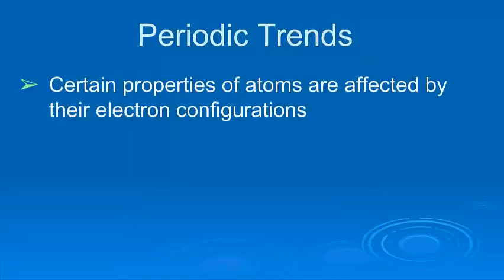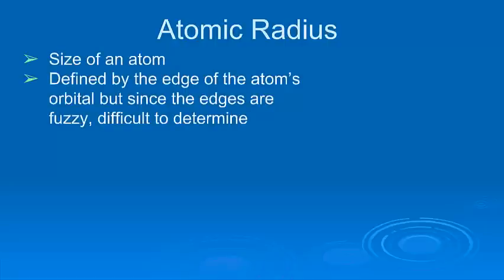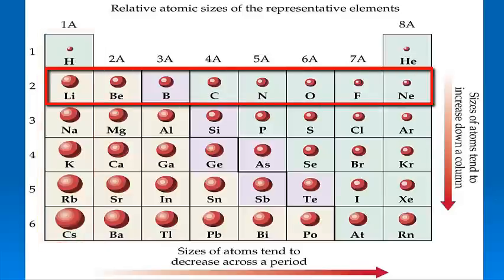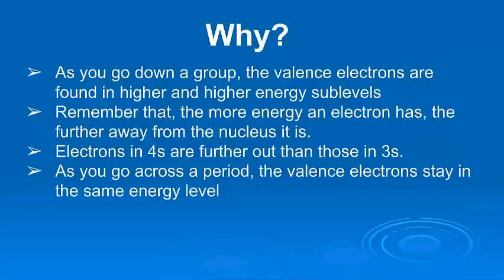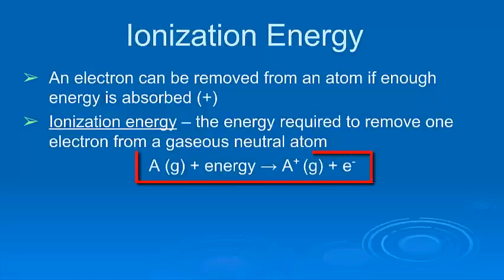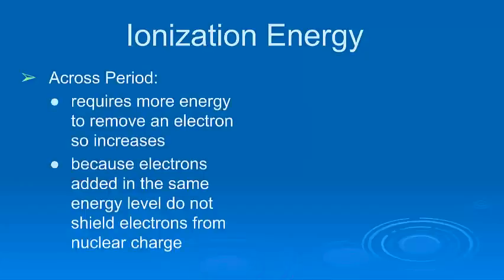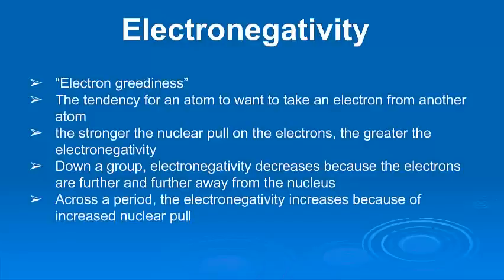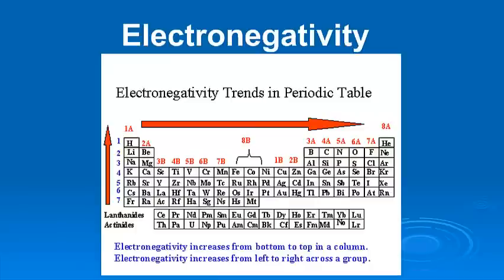Periodic Trends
A look at the trends of atomic radius, ionization energy, and electronegativity.